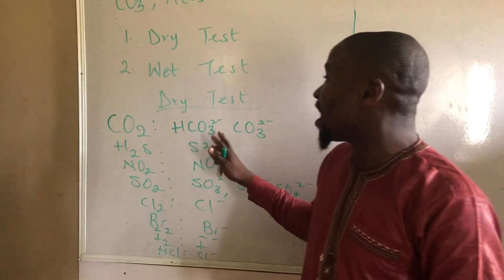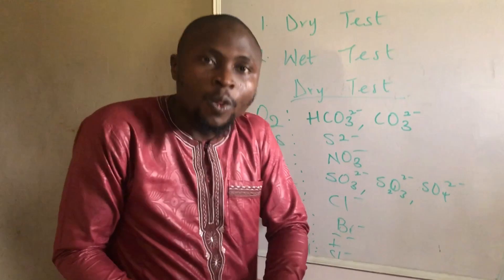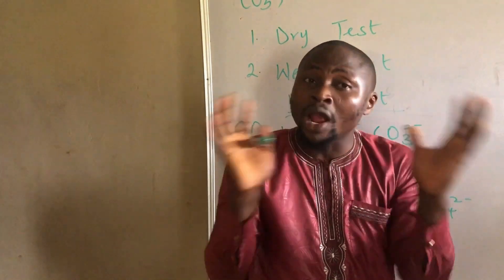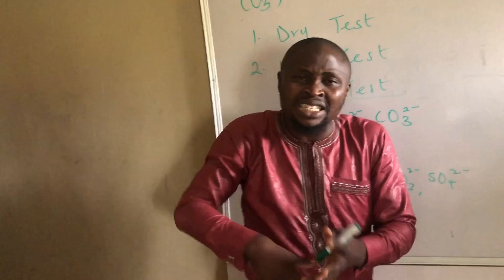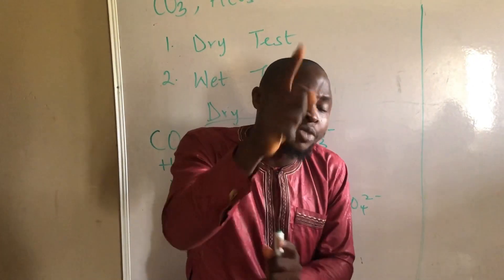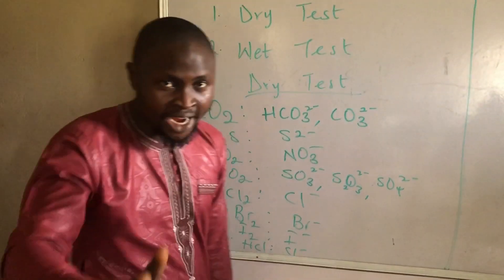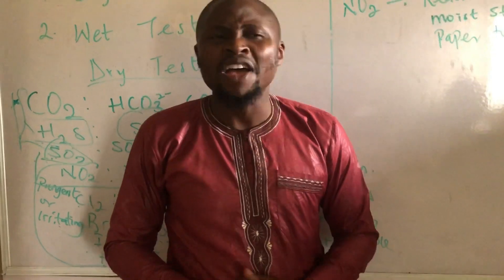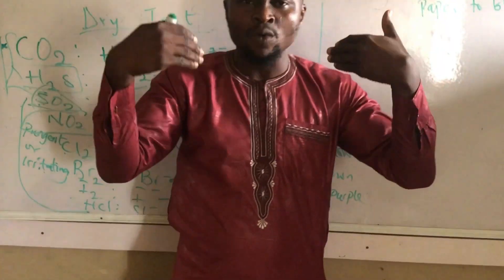Identification of Anions; Episode 3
In this video, a mnemonic was developed concerning the a colours of acidic gases that give a great information about the acidic radicals.